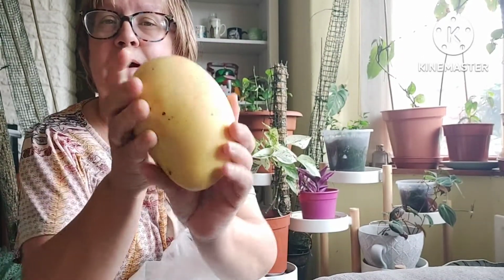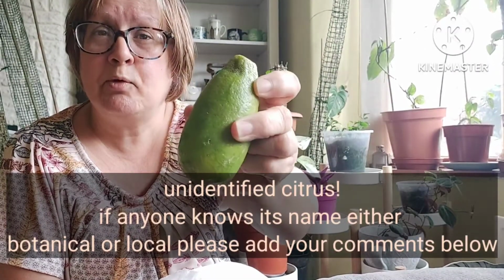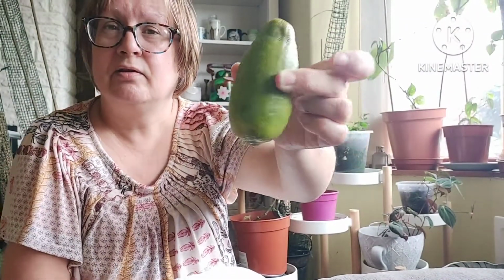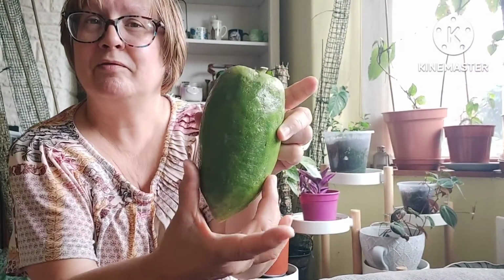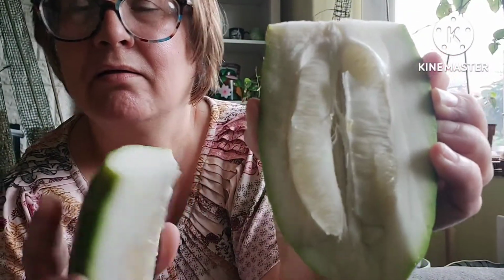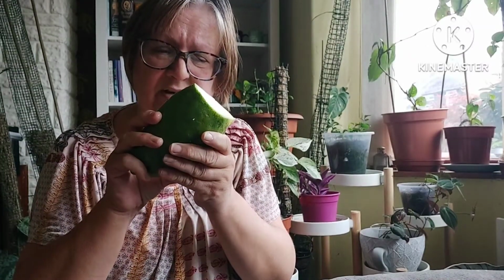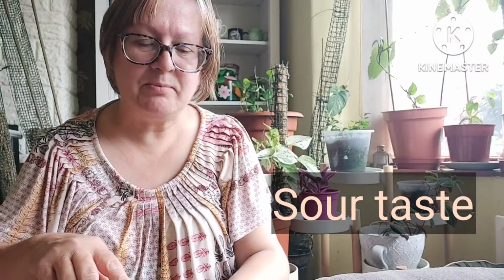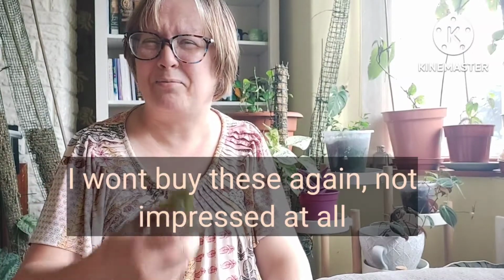Asian grocers fruit haul 2022, 🥭 🌶 and unidentified Citrus 🍋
Please watch the whole video and see my reaction to tasting some of this fruit haul